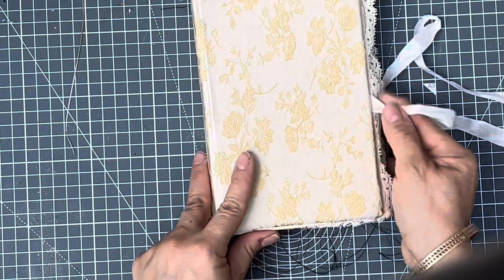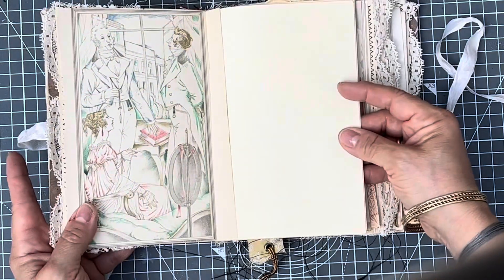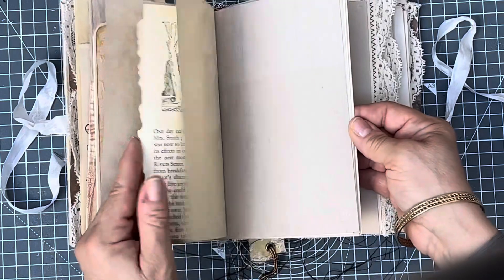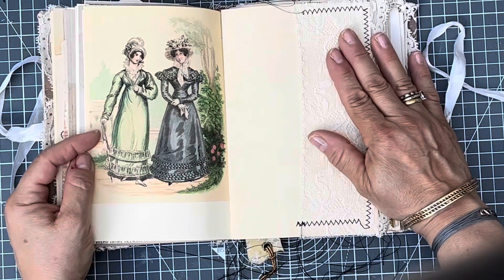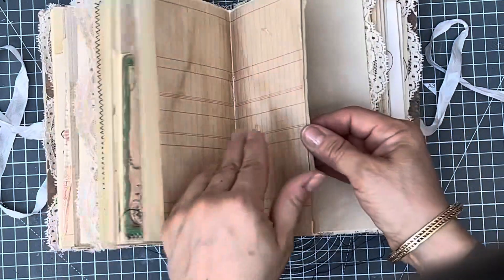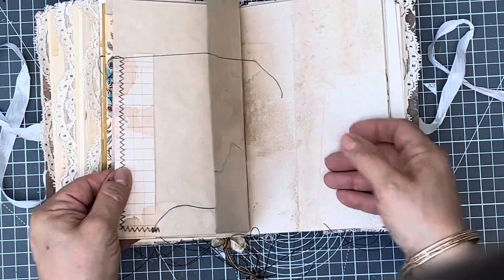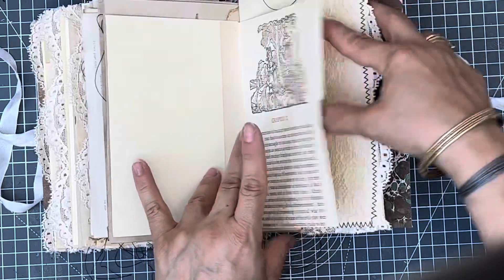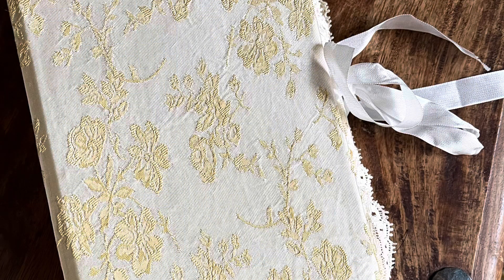Jane Austen July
Handmade Journal dedicated to Jane Austen July theme

Please watch this on HD as the quality is a lot better

This journal can be found on my Etsy store tonight Wednesday the 5th of July 2023 at 9 pm UK time:

This is the  link of the shop of ThePaperCameo for all the gorgeous printables included